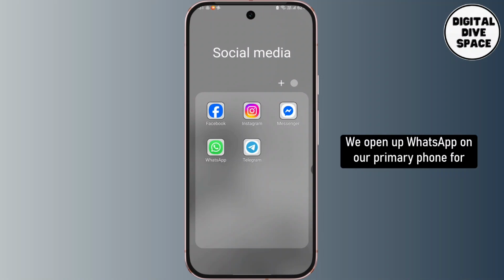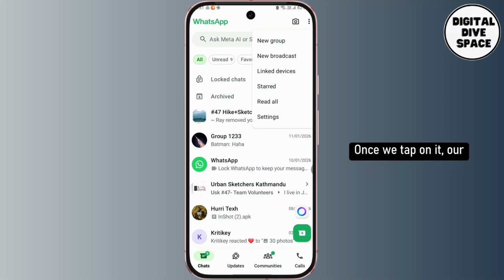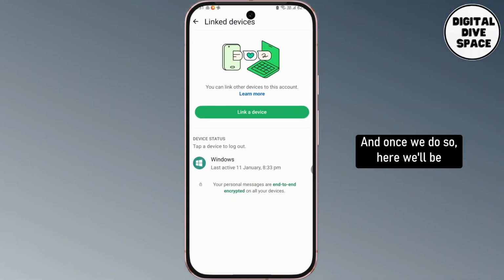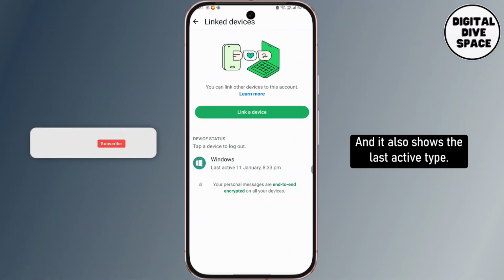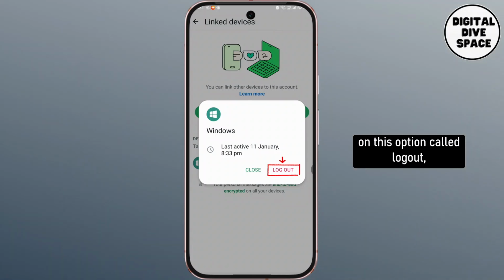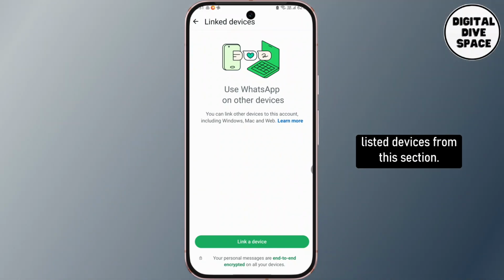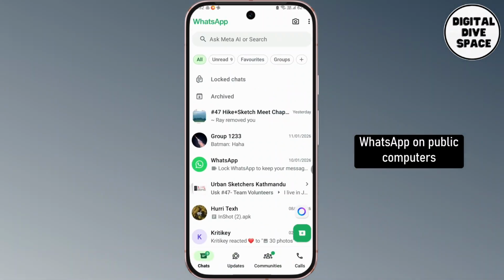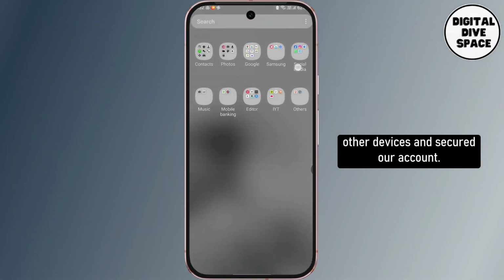HOW TO UNLINK WHATSAPP FROM OTHER DEVICES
If you’re looking for how to unlink WhatsApp from other devices, this step-by-step guide will help you do it quickly and safely. In this video, I explain how to unlink WhatsApp from other devices using WhatsApp’s linked devices feature so you can protect your privacy. Whether you’re searching for how to log out WhatsApp from all devices, how to remove linked devices on WhatsApp, or how to disconnect WhatsApp Web and WhatsApp Desktop, this tutorial covers everything in a simple and easy way.

In this video, you’ll learn:

How to unlink WhatsApp from other devices step by step
How to log out of WhatsApp Web from your phone
How to remove all linked devices from WhatsApp
How to check which devices are connected to your WhatsApp
How to fix WhatsApp linked devices not showing or not updating